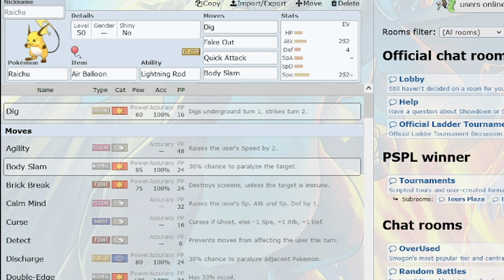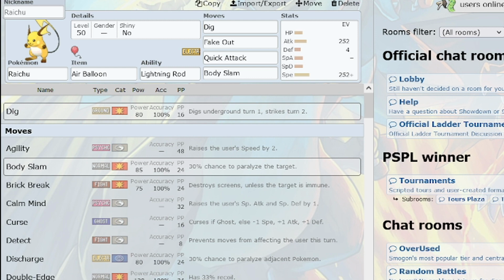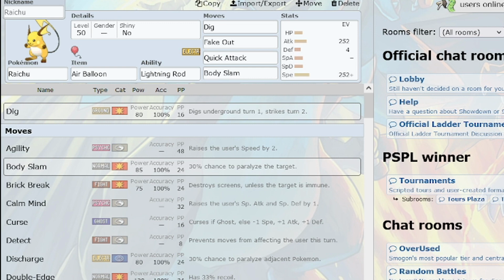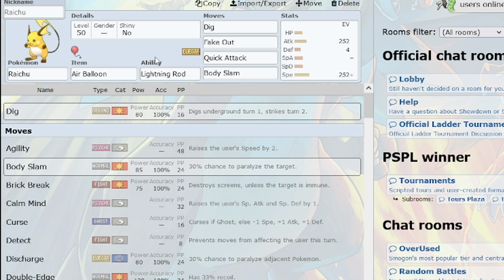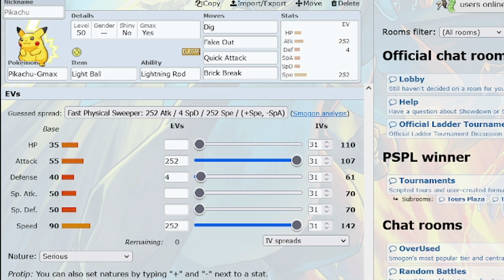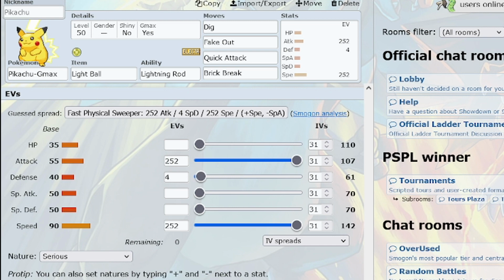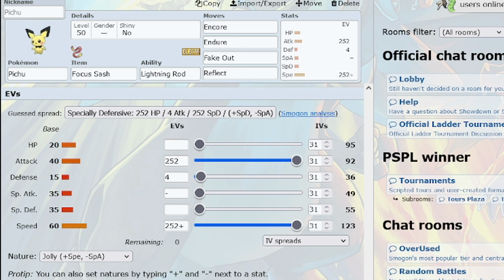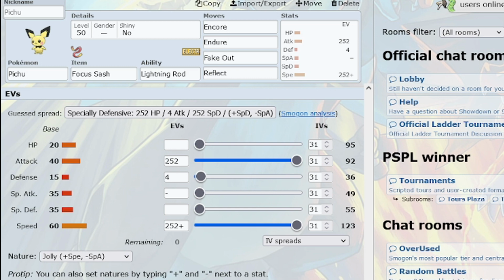I Choose Chu Compeition Team - Pokemon Sword and Shield Pikachu Tournament Teambuilding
Hey, it's the I choose chu pikachu competition in Pokemon Sword and Shield this weekend from the 12th-14th August. Here is the my team that I was going to use and the thoughts that went into the teambuilding. Unfortunately I can't participate in this fun casual competition but hopefully someone else will put this team to good use.

I choose chu tournament details are as follow:

Details

Registration Date

July 28th 2022 05:00 UTC - August 11th 2022 23:59 UTC

Battle Date

August 12th - 14thth 23:59 UTC

Format

Singles Battle

Region: International
Battle Format: Single Battles
Battle Limits: 15 Battles per day
Your Time: 7 minutes
Pokémon Restrictions: Specific list of Pokémon. Pokémon must have Galar or Battle Ready Mark
Pokémon Limits: Team of 3 to 6 Pokémon from Level 1 to Level 100. All Pokémon then set to Level 50

The I Choose 'Chu online competition is a Single Battle competition which requires you to bring only Pichu, Pikachu, Raichu and Alolan Raichu into the battle

Good luck everyone and let me know how you do!